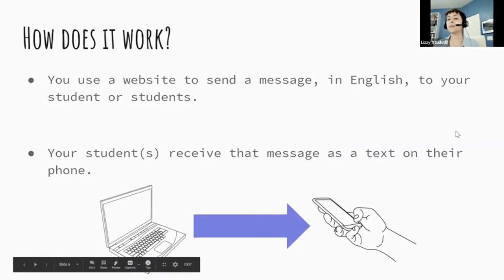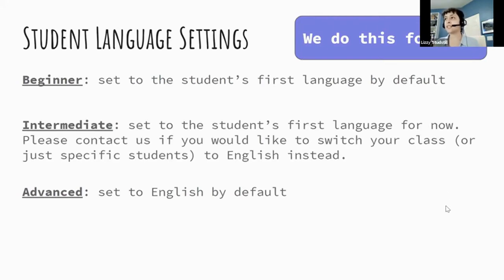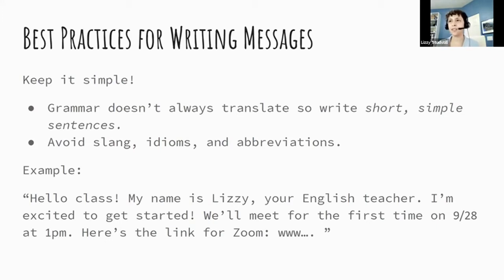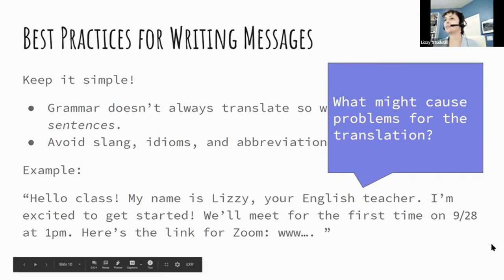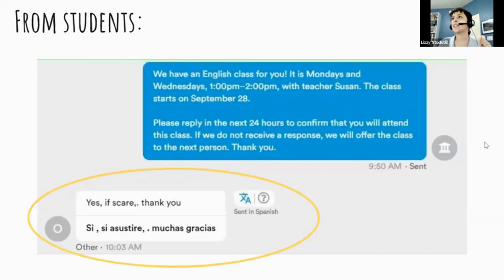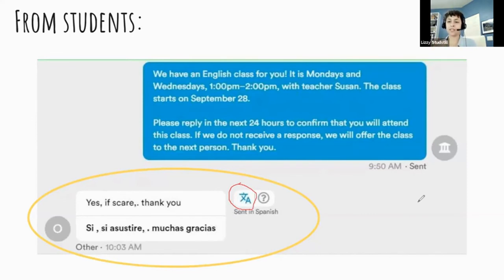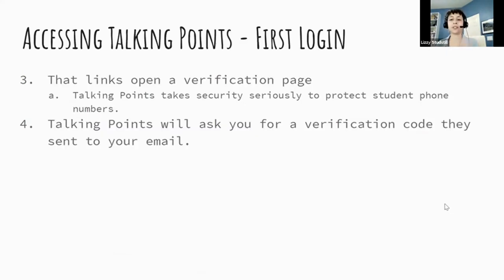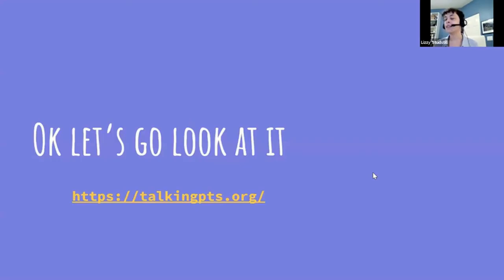What is Talking Points & How to make an Account